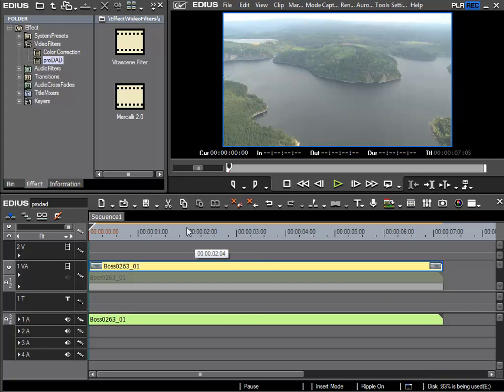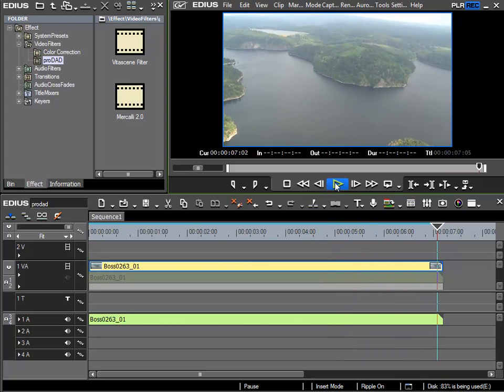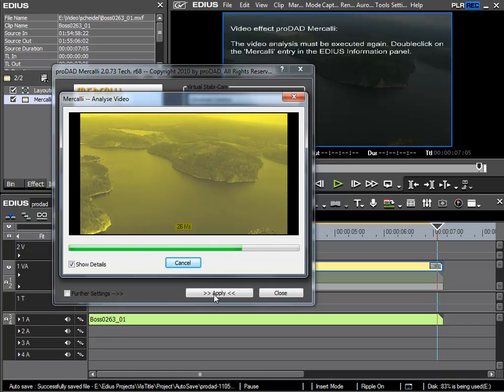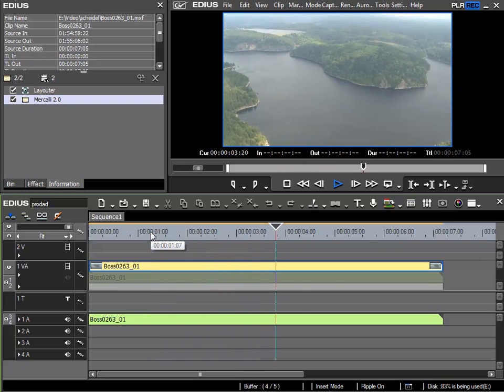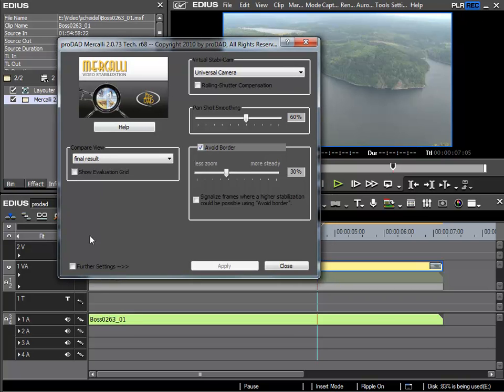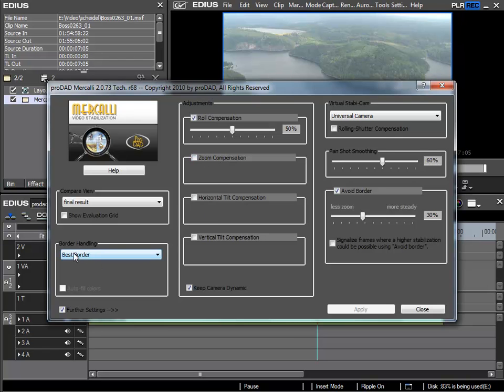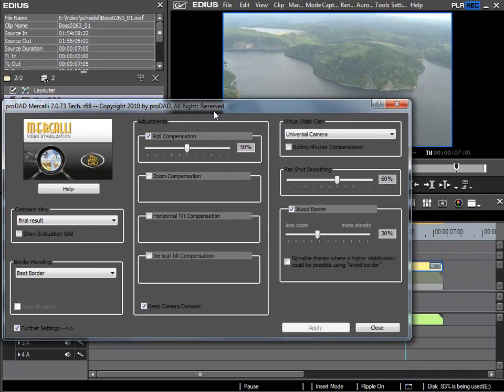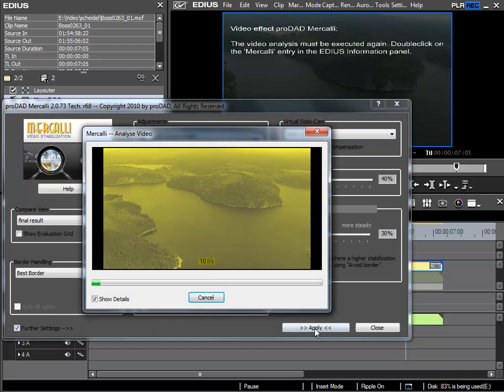172. Video Stabilization with Mercalli.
How to use Mercalli for stabilization of shaky footage.